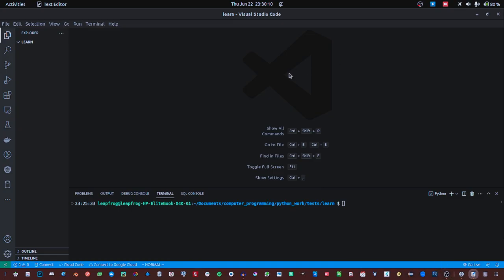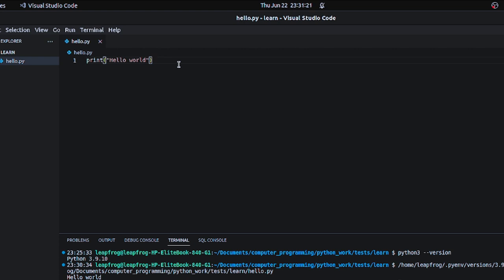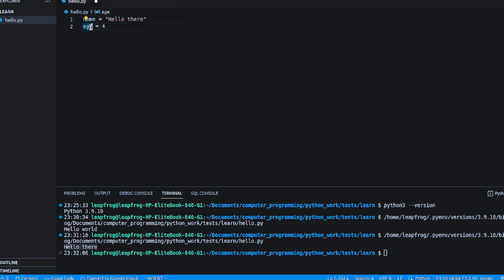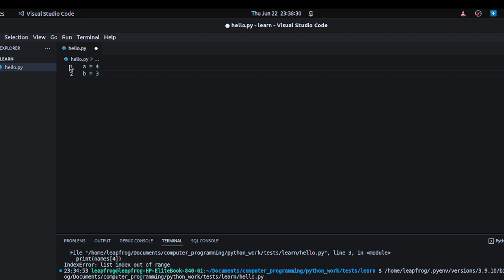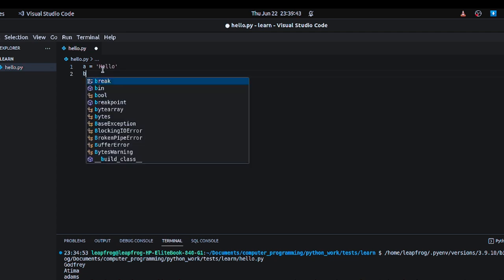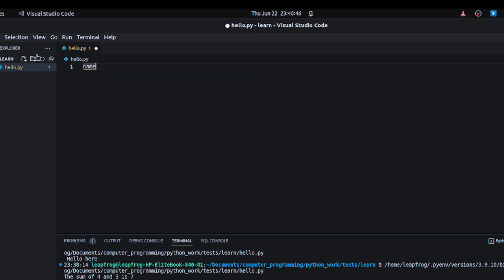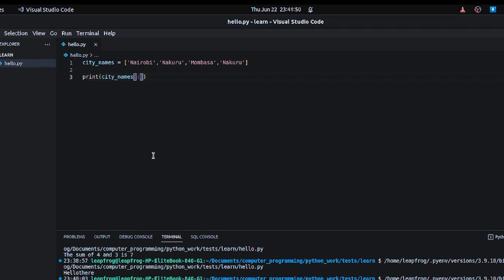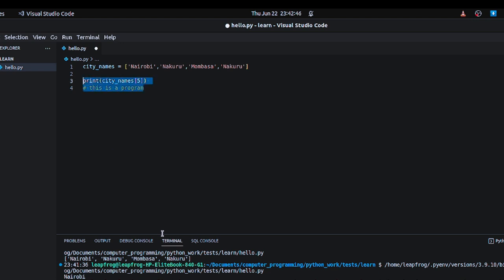INTRODUCTION TO PYTHON PROGRAMMING LANGUAGE | VARIABLES,DATA TYPES,LISTS,COMMENTS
In this video, we are going to about Python Programming language. Introduction to Python, How to write a simple hello world. Introduction to variables, strings, integers, lists, and how to write comments.

This is simple and not detailed at all introduction, the reason why is, it is just an introduction to get you going, so let's check it out.